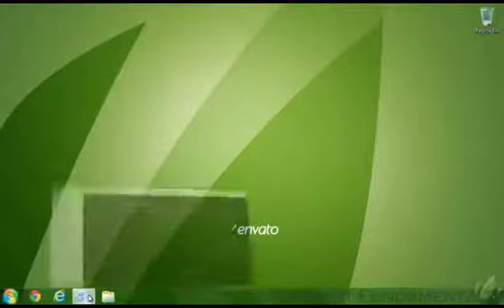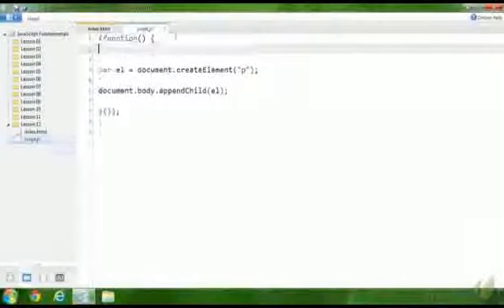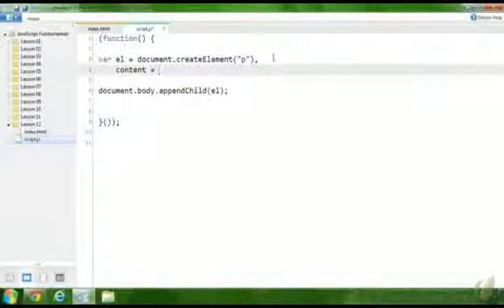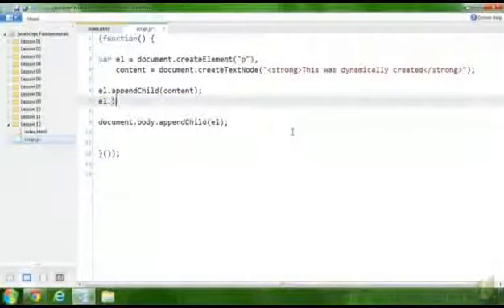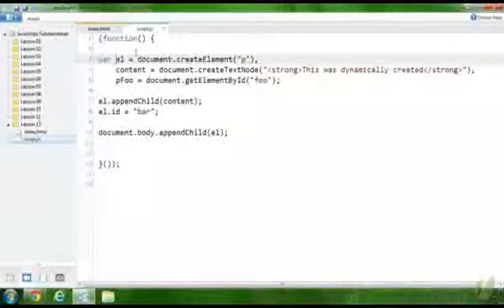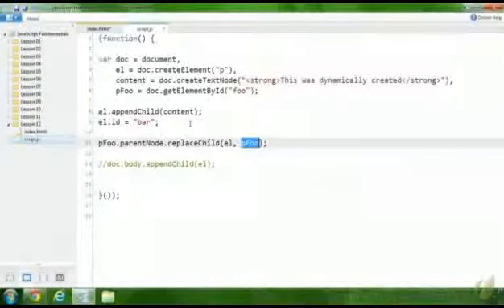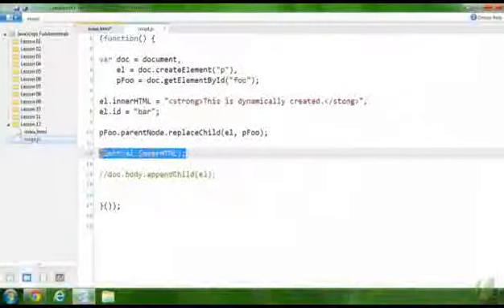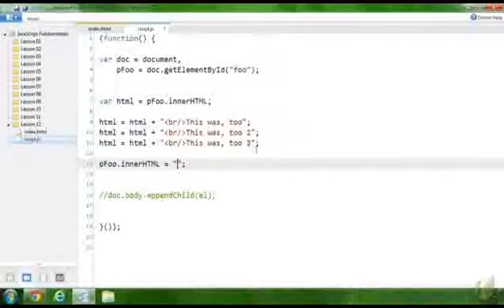13 Creating Elements and Attributes